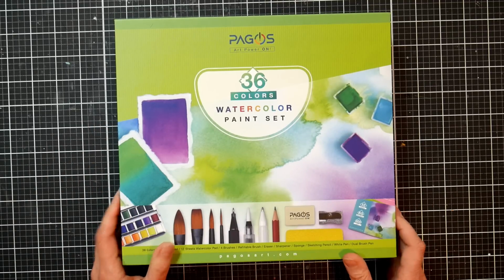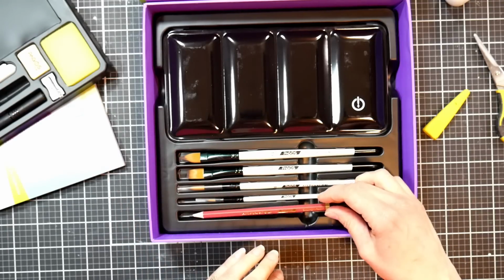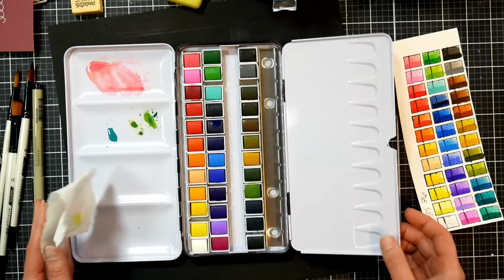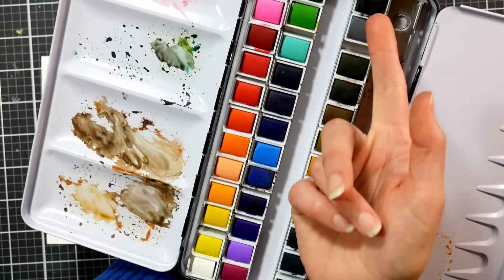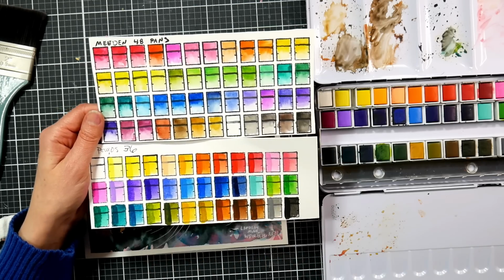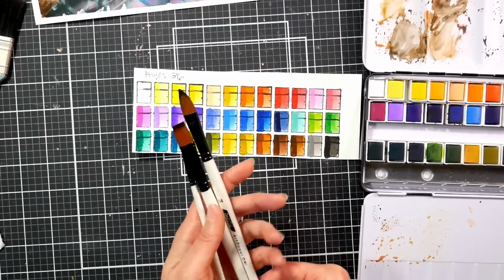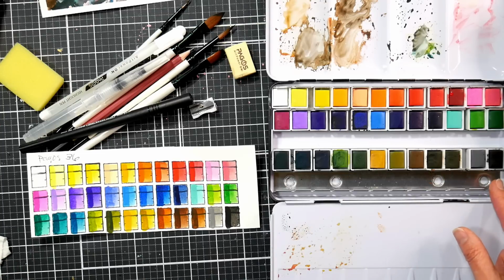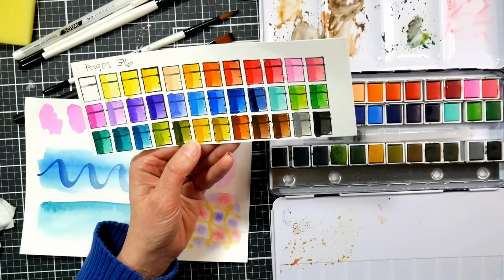Pagos Watercolor Complete Kit Review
Today I am reviewing this new watercolor kit from Pagos. It comes with everything you need to start your watercolor journey, but, is it any good?

Pros:
Price
36 watercolor paints in a reusable tin
4 high-quality synthetic brushes
12 sheet pad of decent watercolor paper
Nice white gel pen, pencil and eraser

Cons:
Waterbrush bristles are a bit long and diffucult to control
The black pen is not waterproof

Bottom line I recommend this product for anyone wanting to get started in watercolor or for an upgrade from a child's watercolor set. The paints are OK, they will get the job done and shouldn't impede your progress but they are not professional grade. that said, this is a solid beginner kit and for the under $35 price tag, you can't go wrong. The tin, pen, and brushes are worth $35 even after you use up the paint (remember you can buy a better quality tube of paint to refill the empty pans as needed) and there is room to add 12 half pans if you want to customize the kit more. If you already have professional watercolors then this is probably not the kit for you but if you are looking for a gift for a new painter or are wanting to try watercolors on a budget you can't go wrong!